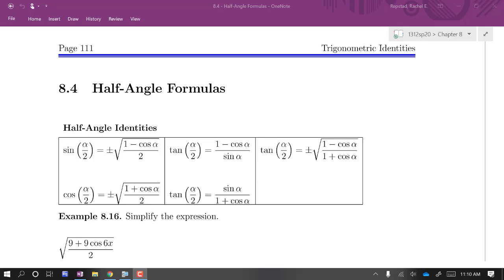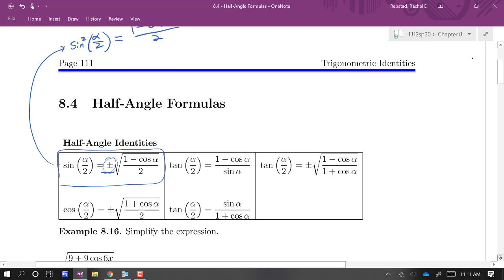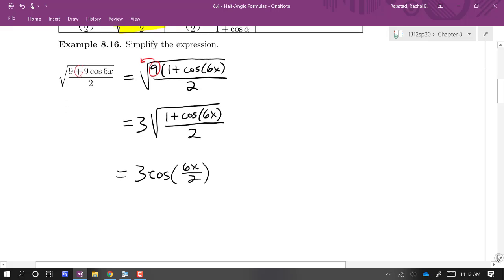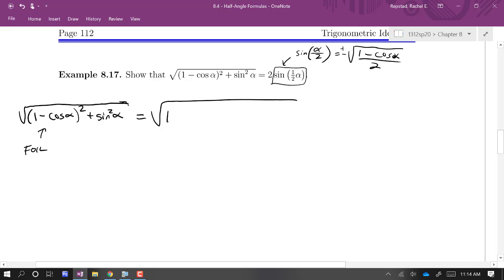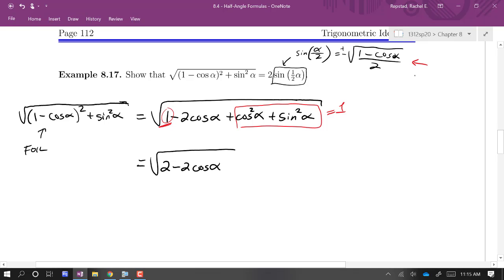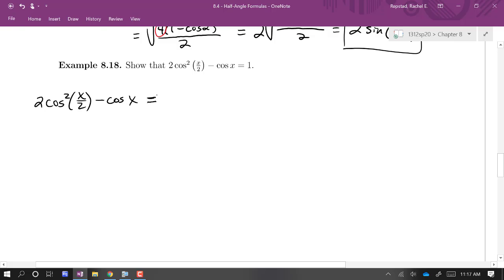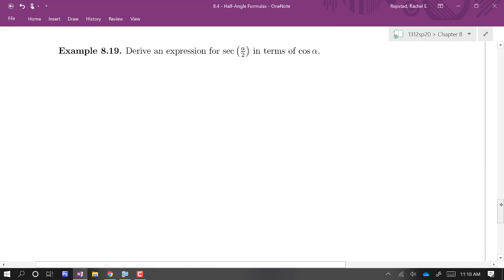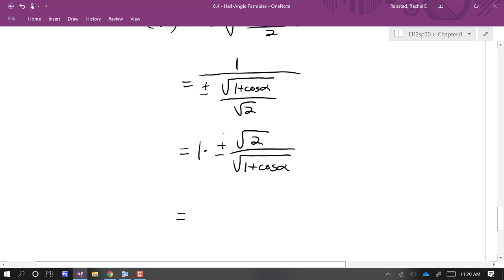MAT-1312 - 8.4 - Half-Angle Formulas